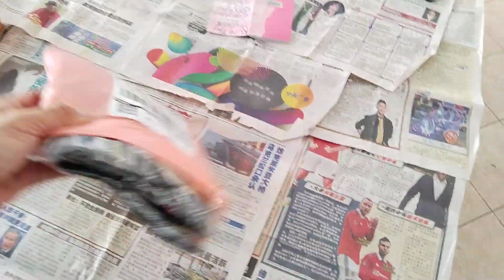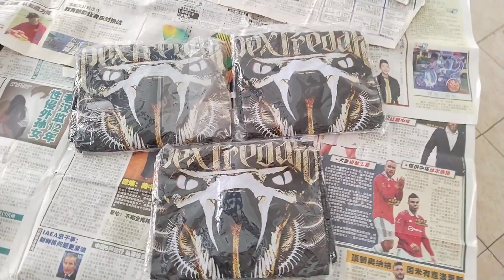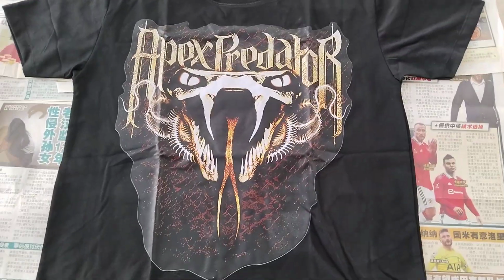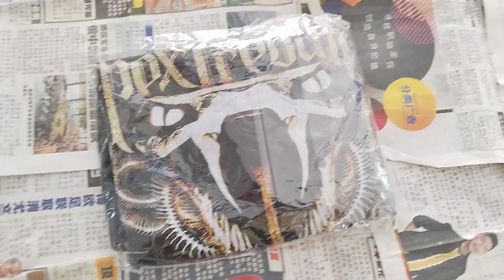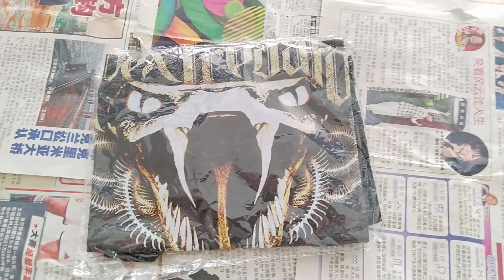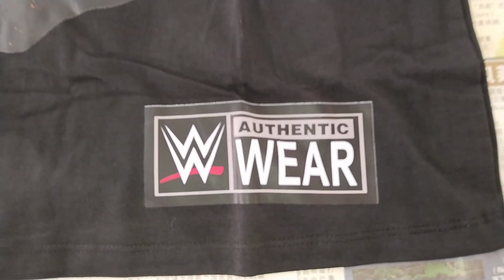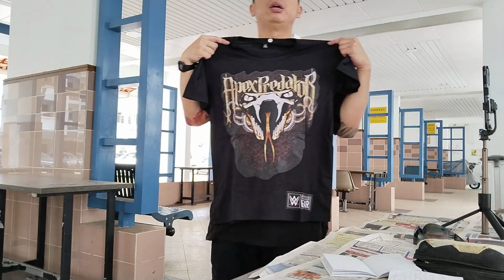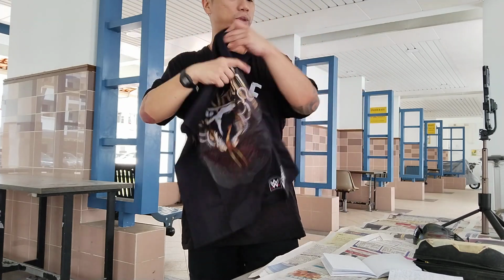Review Of"The Apex Predator"Randy Orton T-Shirts From Shopee(October 2023)